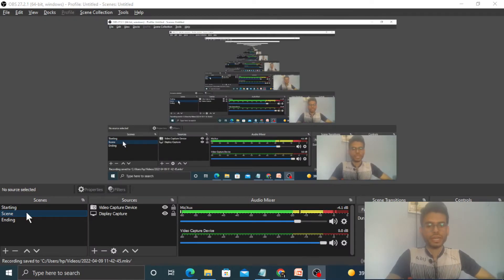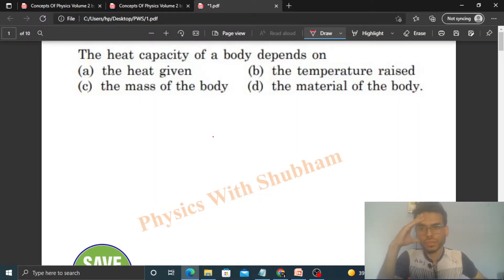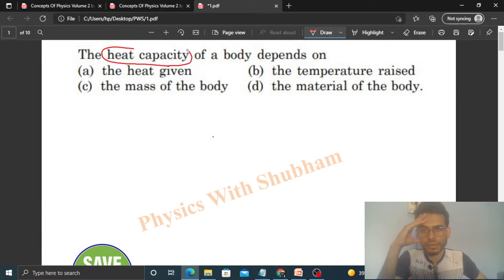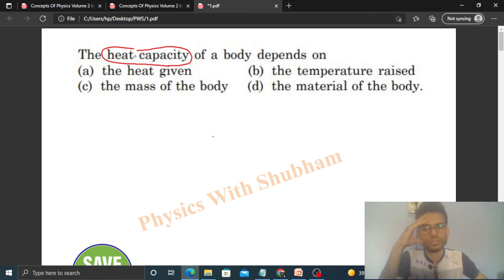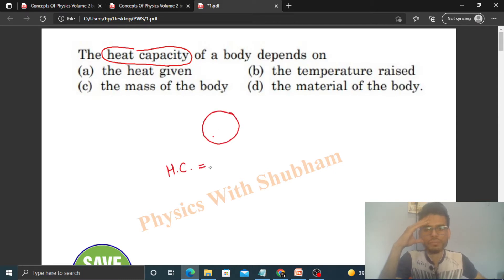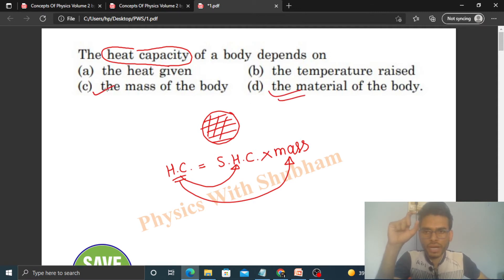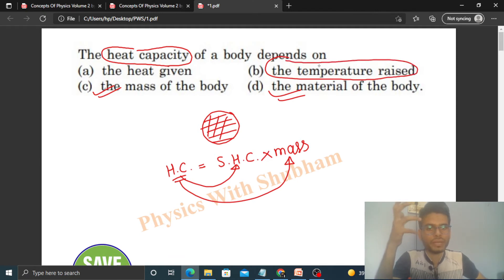The heat capacity of a body depends on(a) the heat given (b) the temperature raised (c) the mass of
The heat capacity of a body depends on
(a) the heat given (b) the temperature raised
(c) the mass of the body (d) the material of the body.